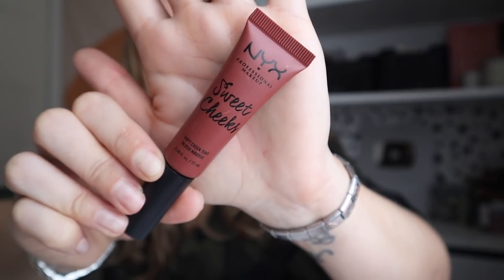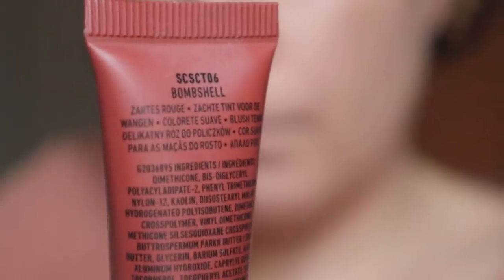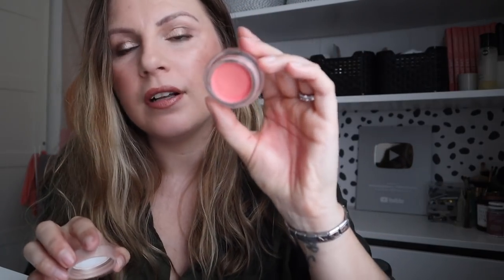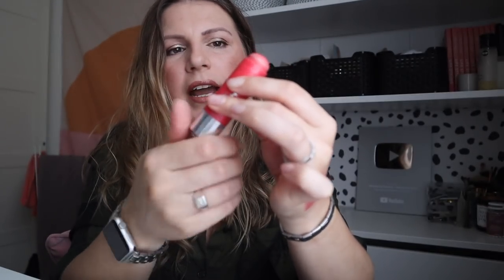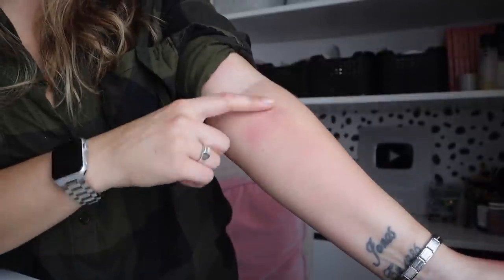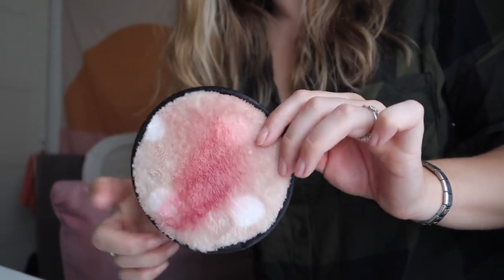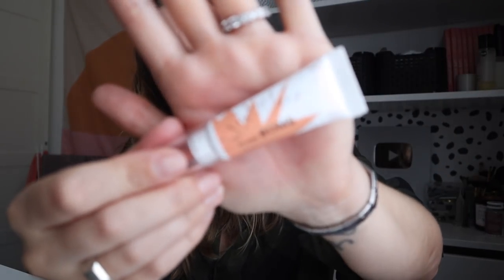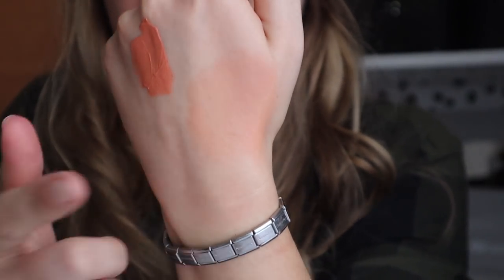BEST & WORST // Drugstore Cream Blush // ALL UNDER £10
I feel like I've been promising an Best & Worst cream blush video for the longest time.. so I thought we'd start with drugstore ( affordable/budget) first, since they're my most used.

I've not had much luck with some of the products in this video, must check that everything is still available before filming!! But Some will still be kicking around on sites like fragrance direct so keep an eye out!

Dream Matte Blush
Coy Coral → XXX
TURNS OUT THIS HAS BEEN DISCONTINUED!!
Collection Speedy Blush
REPACKAGED BUT THE EXACT SAME THING

ARITAUM Sugarball Cushion Cheek Colour
Appears to have been replaced with this

Welcome!